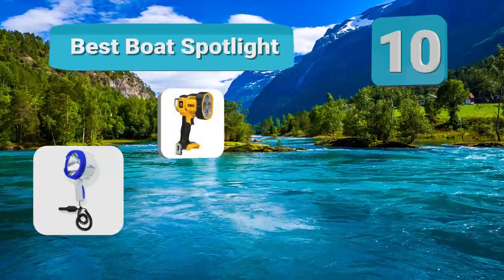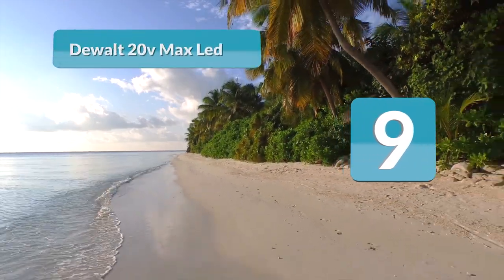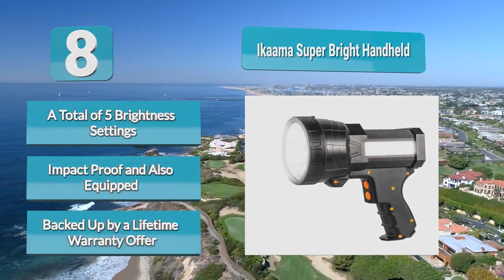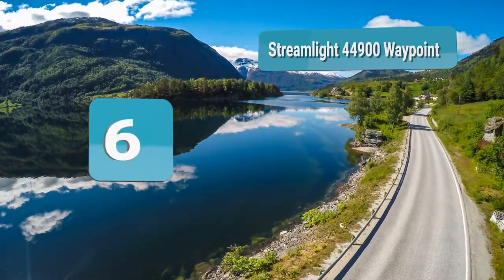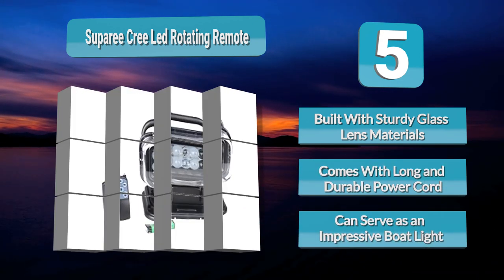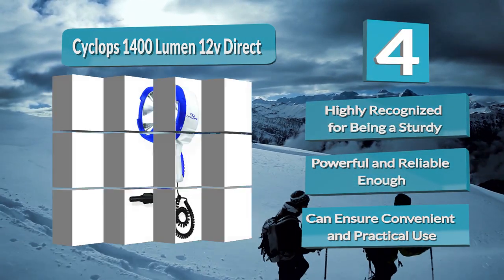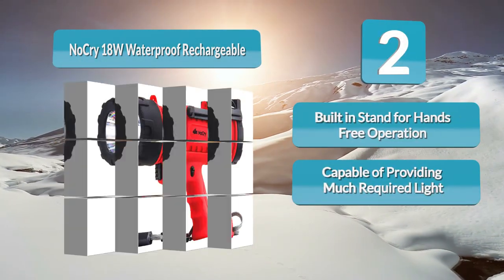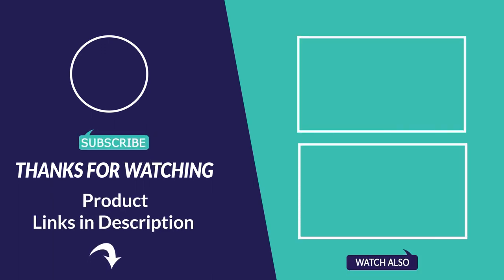Best Boat Spotlight In 2020 – Remove The Darkness!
Our complete review, including our selection for the year's Best_Boat_Spotlight , is exclusively available on FishFindly.

These Best Boat Spotlight Video Buying Guide Included Products Are:

1. GOODSMANN Submersible LED Spotlight
2. NoCry 18W Waterproof Rechargeable Spotlight
3. Brinkmann Qbeam Max Million III Maxpower Spotlight
4. Cyclops 1400 Lumen 12V Direct Spotlight
5. SUPAREE Cree LED Rotating Remote Control Work Spot Light
6. Streamlight 44900 Waypoint Spotlight
7. Eornmor Powerful Portable LED Spotlight
8. IKAAMA Super Bright Handheld Flashlight
9. DEWALT 20V MAX LED Spot Light
10. STANLEY FATMAX 920 Lumen Lithium Ion LED Spotlight

Many consumers think of boat spotlights as bulky flashlights which are larger and less convenient as compared to other portable similar products. However, the reality is, these devices are significantly practical and helpful on various boating journeys, no matter what time of the day you decide to sail.

Fundamentally, the best boat spotlights are especially designed to help users ensure a smooth sailing navigation. Most of these are built to be small enough for users to have with them and these can be placed in corner sections of their boat- this means that they do not necessarily need huge space to be stored. If you own one, there is no need to worry about night sailing.